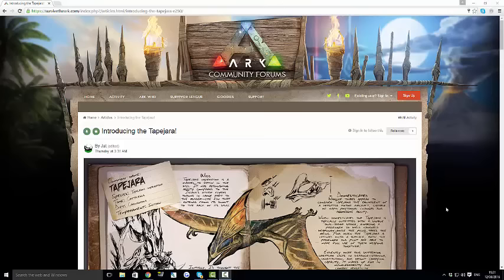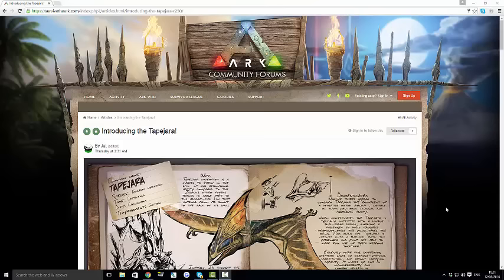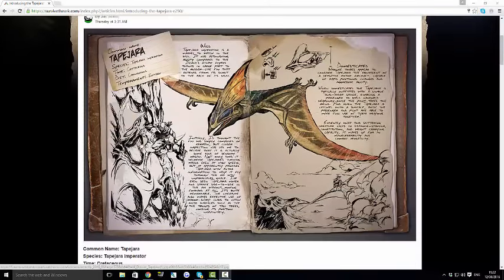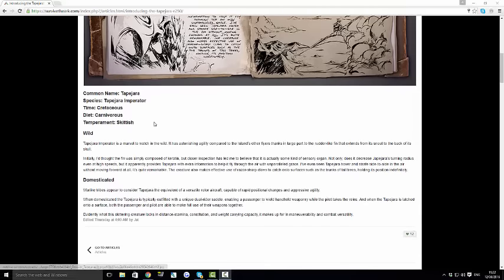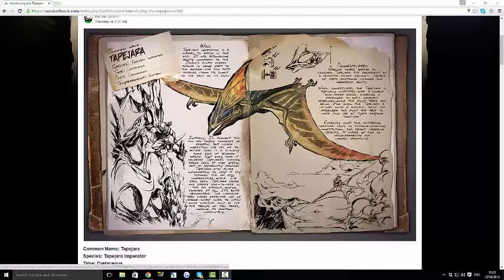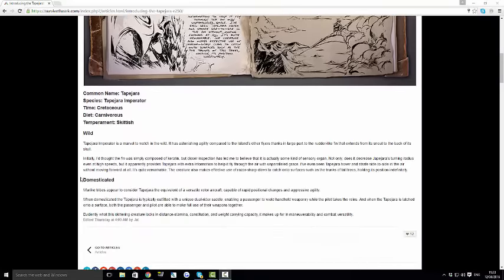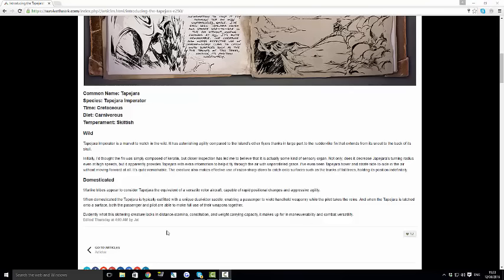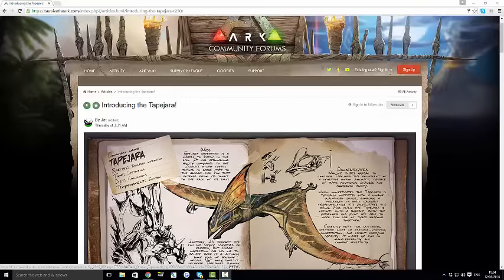ARK: SURVIVAL EVOLVED - NEW DINO DOSSIER! - FLYING CREATURE!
Hope you guys enjoyed the vid! Looks like a pretty cool dino! Sorry the video was later than expected! Been so busy!